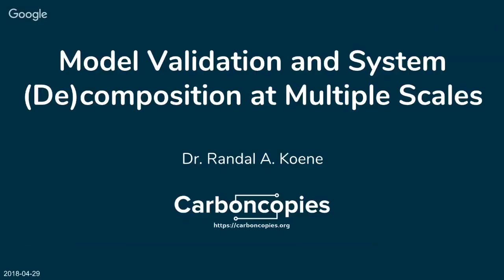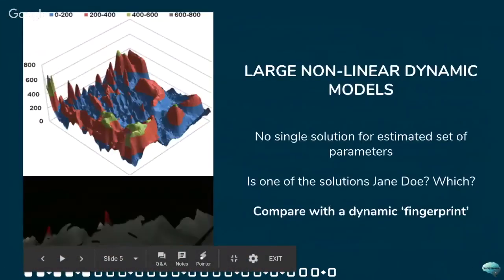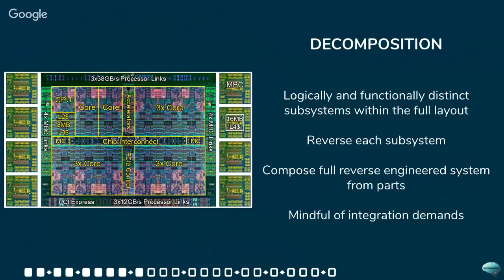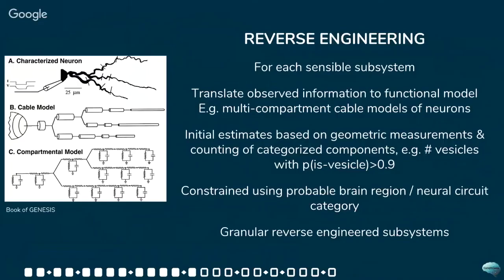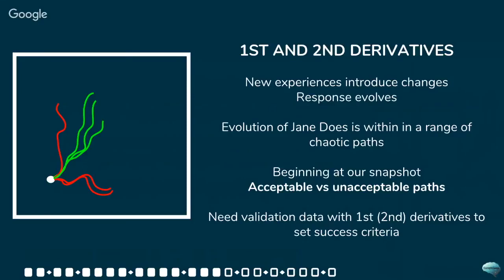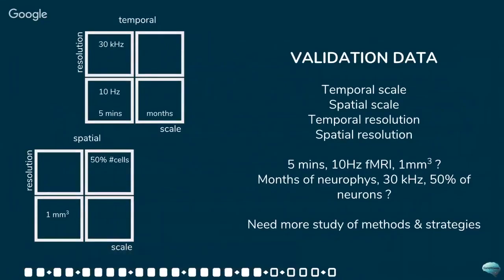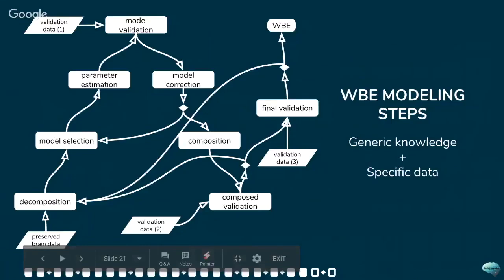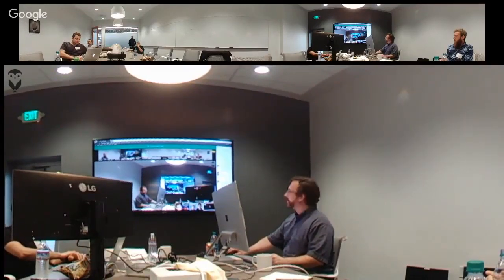System Decomposition and Model Validation